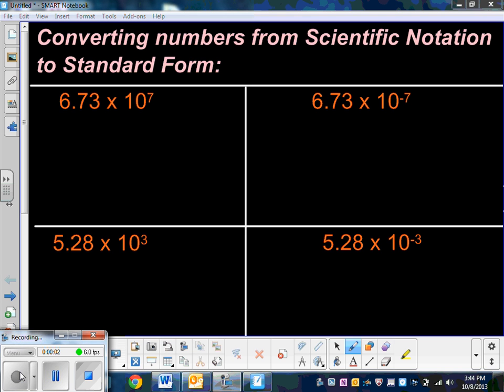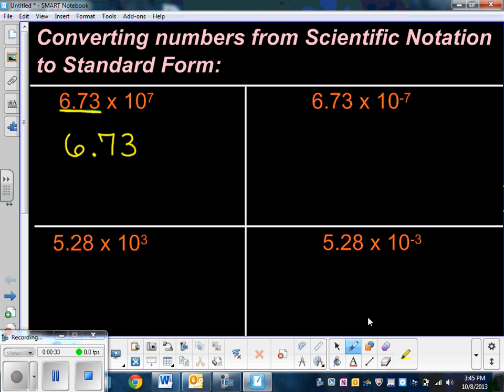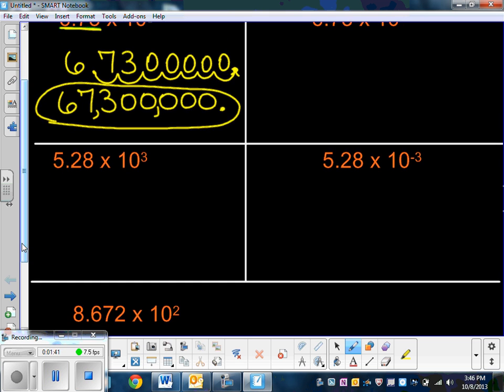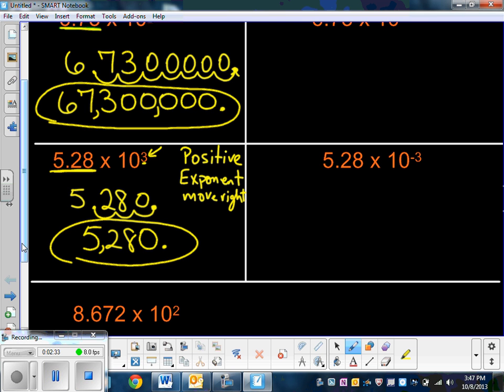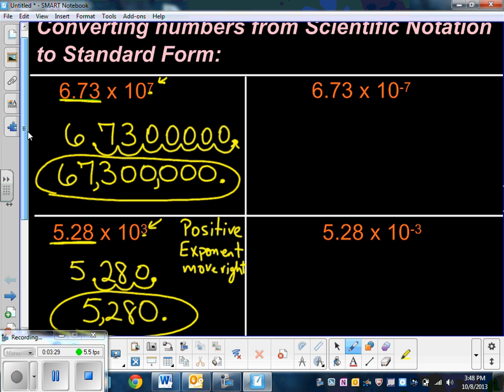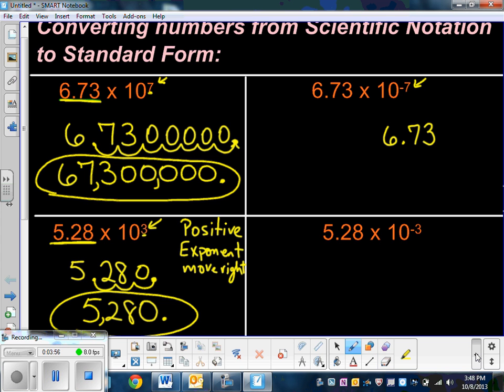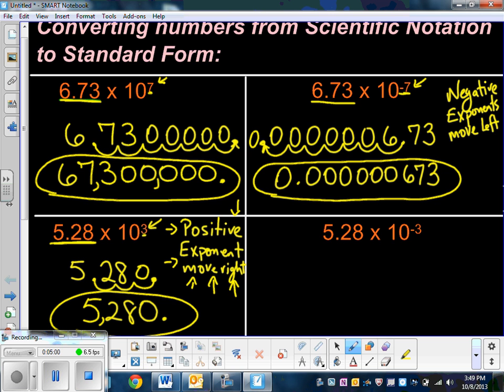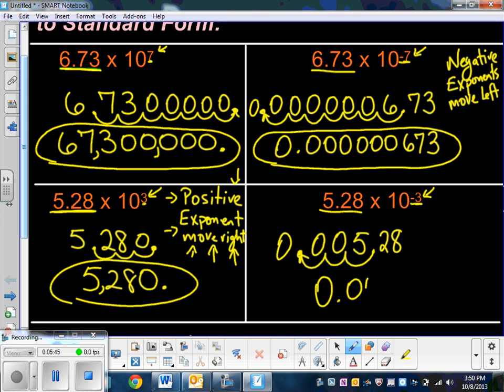Converting From Scientific Notation to Standard Form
This video is intended to review converting numbers written in Scientific Notation to Standard Form.